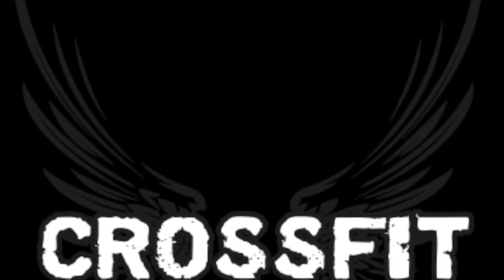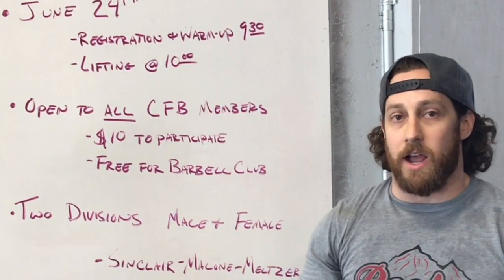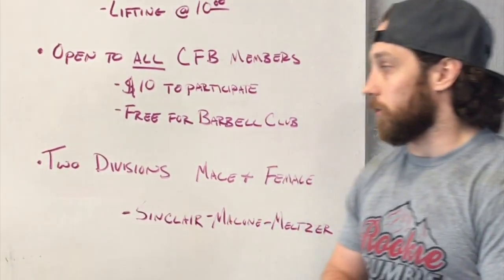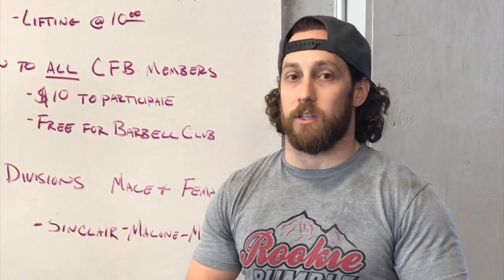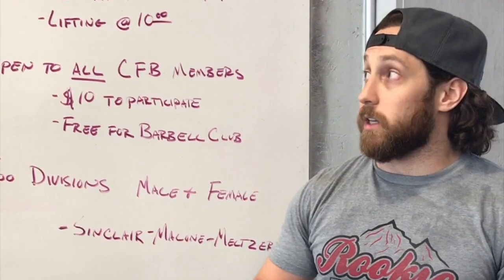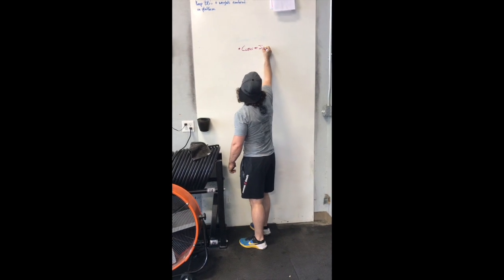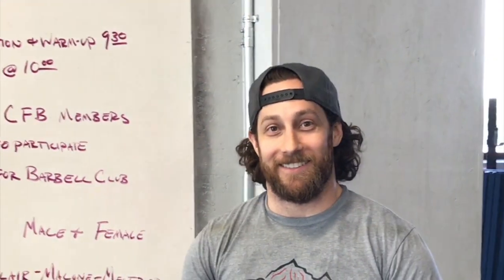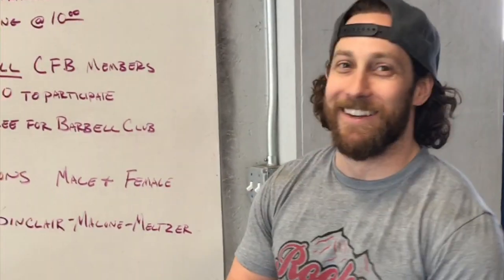2017 Summer CFB Lift Off Competition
CrossFit Brighton